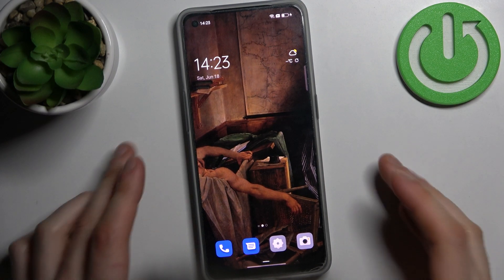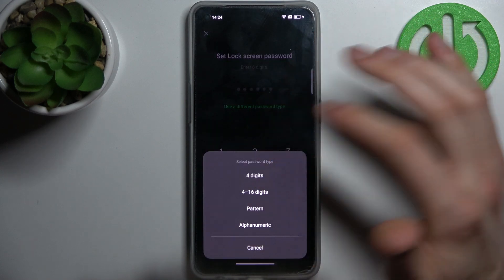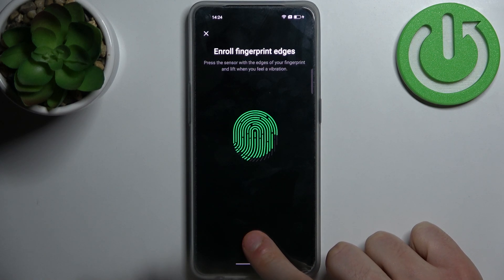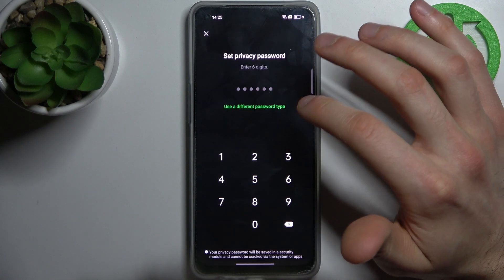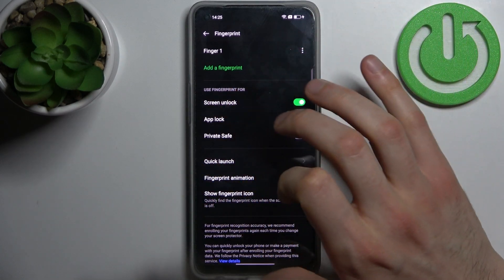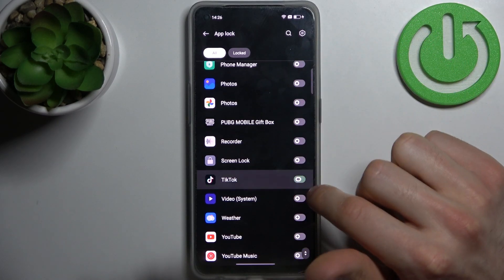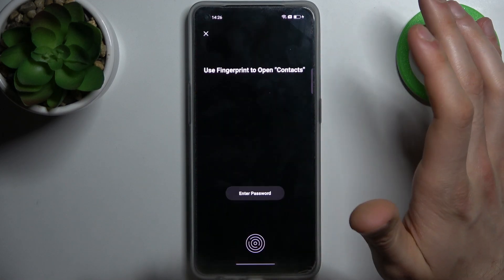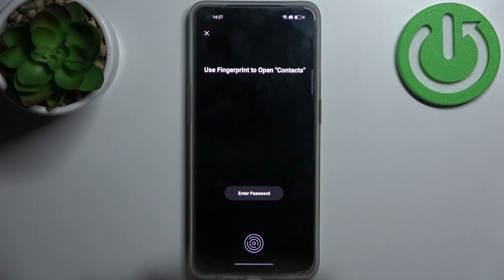How to Lock Apps with a Fingerprint on OPPO F21 Pro 5G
Learn more about the OPPO F21 Pro 5G:
Today, our specialist is going to show a very detailed guide on how to enable the App Lock on your OPPO F21 Pro 5G smartphone that is going to use your fingerprint. Thereby, if you would like to learn how to use a fingerprint for locking the apps on your OPPO F21 Pro 5G device, we are humbly inviting you to view this video.

How to enable App Lock on OPPO F21 Pro 5G? How to lock the apps with biometrics on OPPO F21 Pro 5G? How to activate the fingerprint app lock on OPPO F21 Pro 5G?